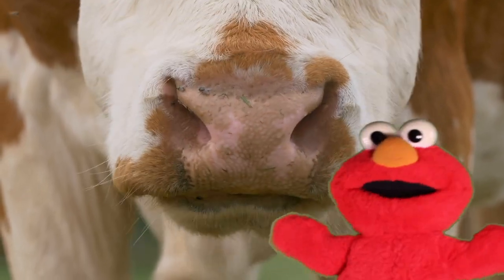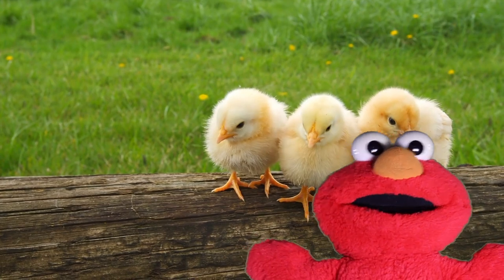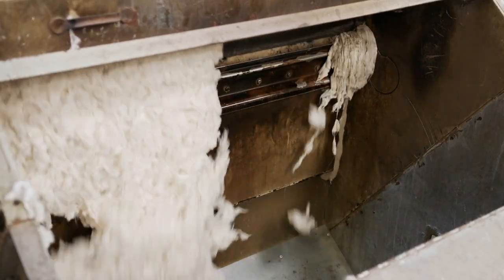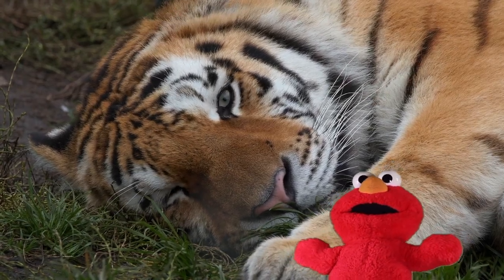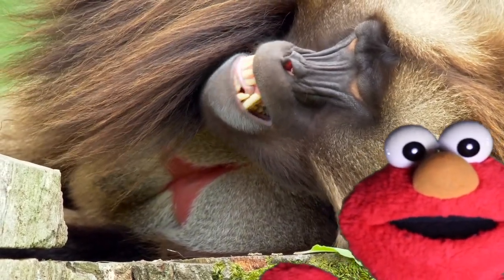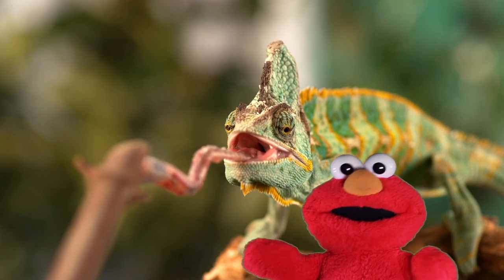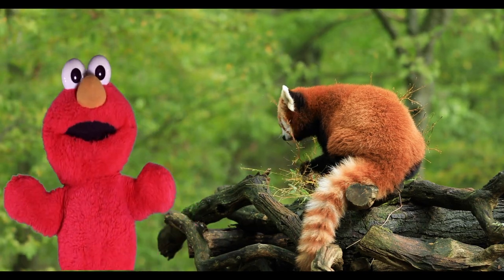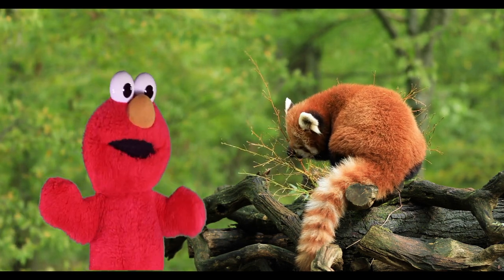Elmo Learn Animals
Elmo and Chris teach about cows, pigs, orange panda, veiled chameleon, chicks and baboons.  Elmo teaches the animal named the spelling of the animals.  His friend Chris, who is a toddler, helps Elmo name and spell the animals.  @ChrisToysandGames